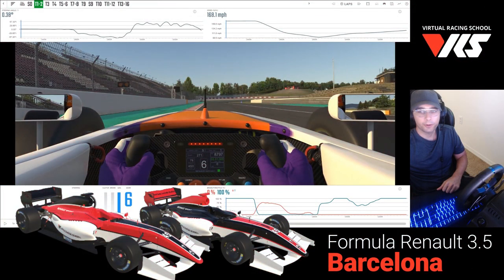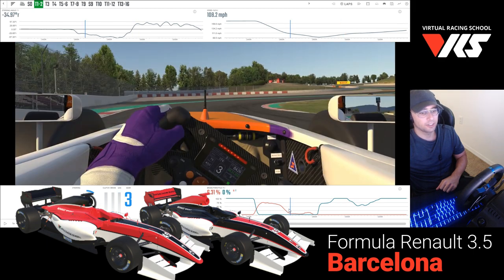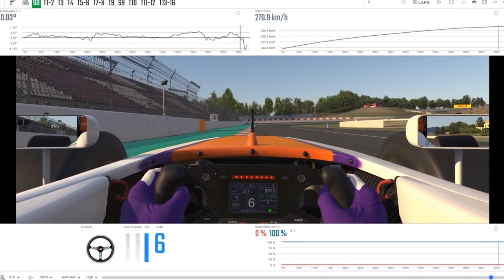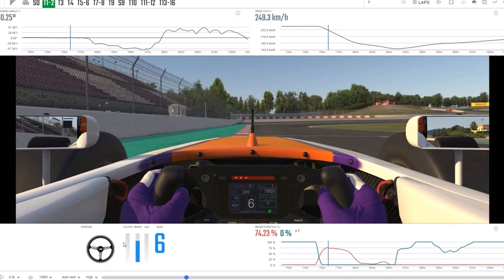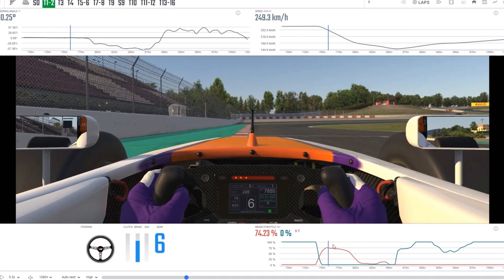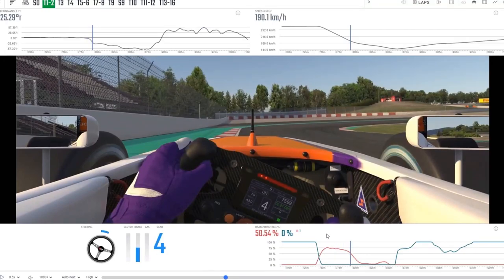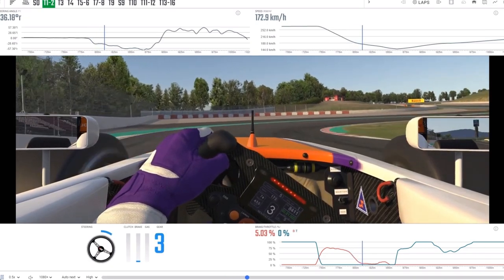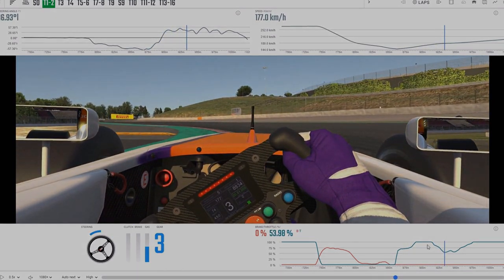NEW CIRCUIT! Barcelona with the Renault 3.5 - Braking into Turn 1 Tutorial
In this week's tutorial demo, we'll look at Turn 1 at Barcelona in the Formula Renault 3.5. Martin Krönke maximizes his braking in a few different ways. Enjoy!

Looking for a personalized 1:1 coaching session on iRacing? Look no further... book a coaching session on VRS today!